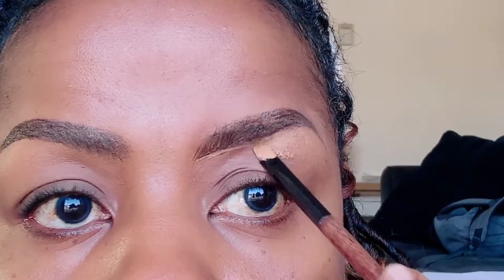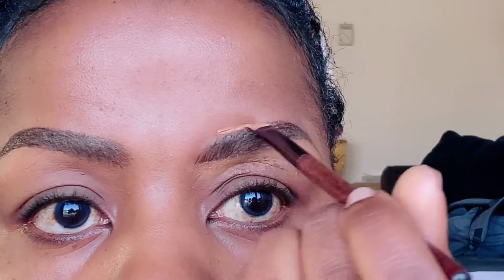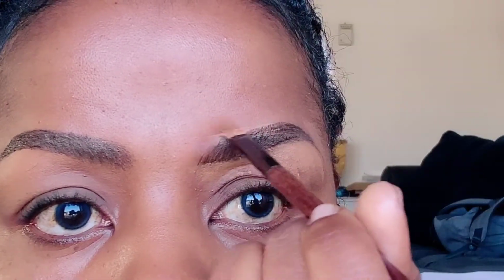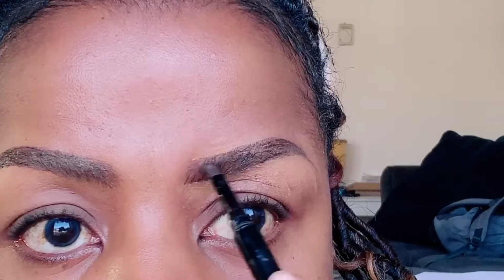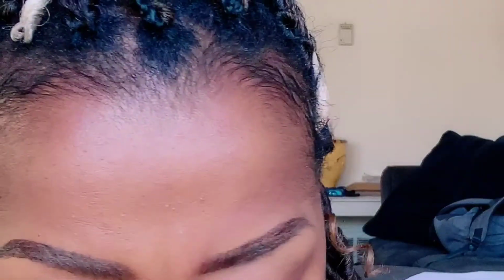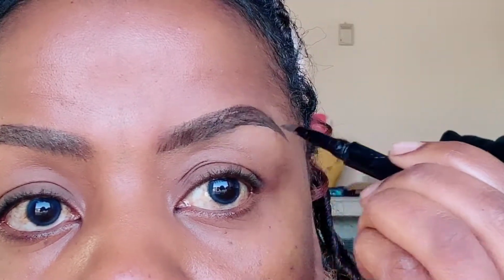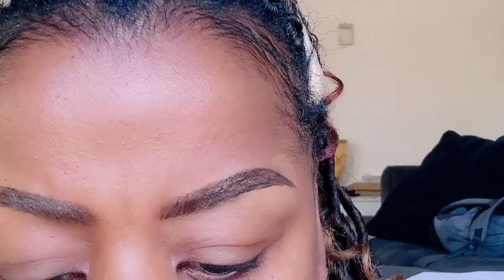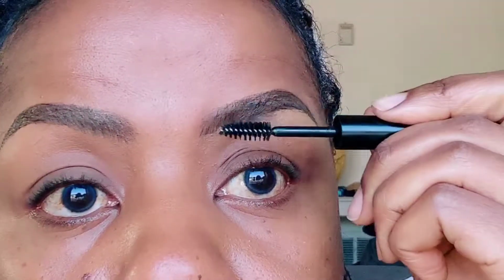Square Brow Tutorial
Do you have a square brow. Watch how Jackie shapes using a brow pomade and eyebrow liner